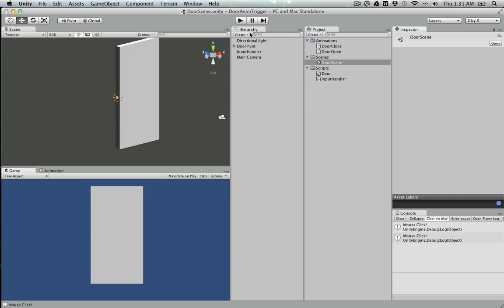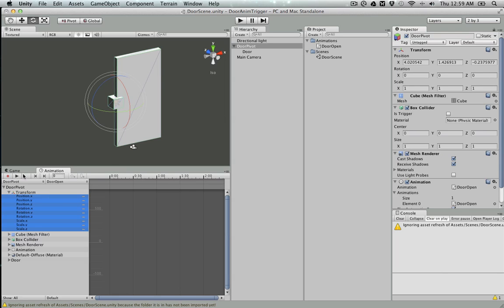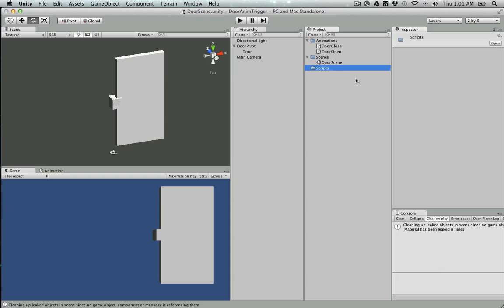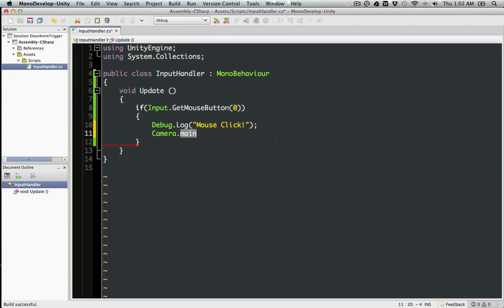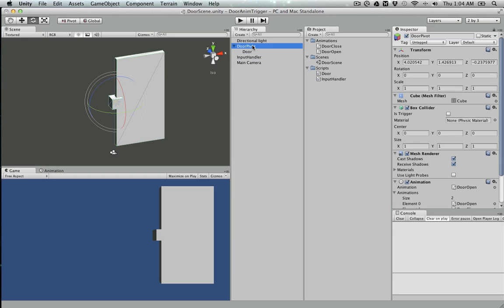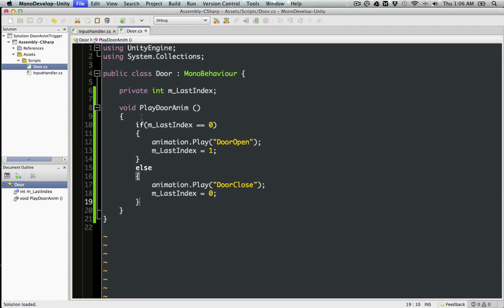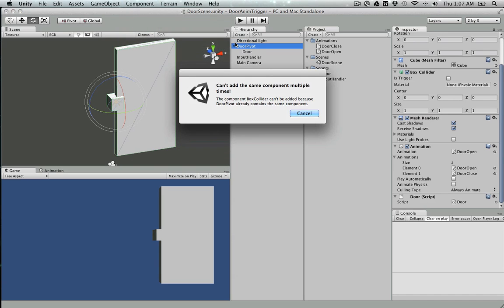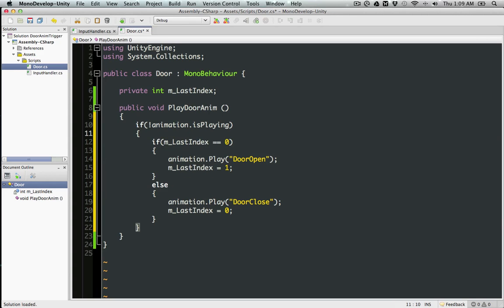[Unity 3d tutorial] Triggering a door animation from mouse click select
Hi guys, this is my very first video tutorial. Hope I didn't screw it up that bad. Let me know your thoughts on it. Plan to make more tutorials and give something back to the amazing Unity community.

UPDATE : I have created a followup tutorial to this one, where I will be going through the same concepts but in much more detail. I will explain improved ways of doing things and will show how to create not just doors but windows and drawer animations using the same script.